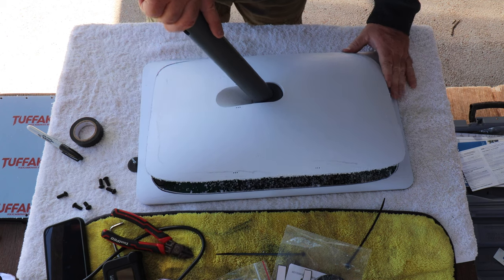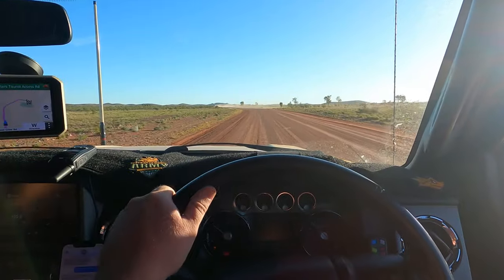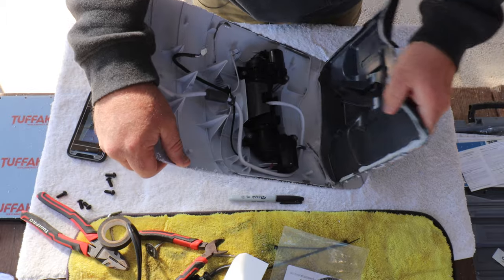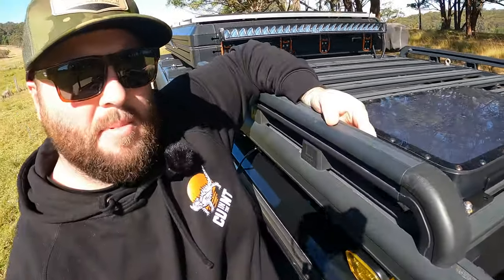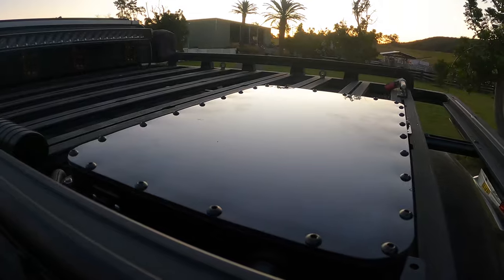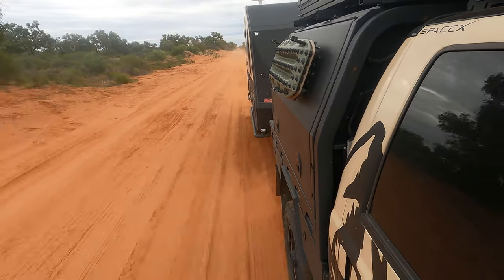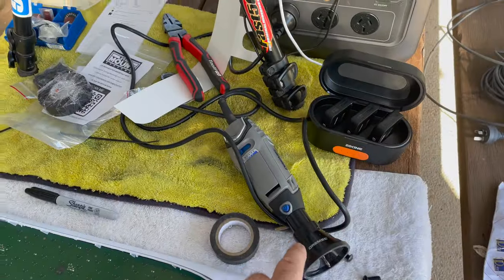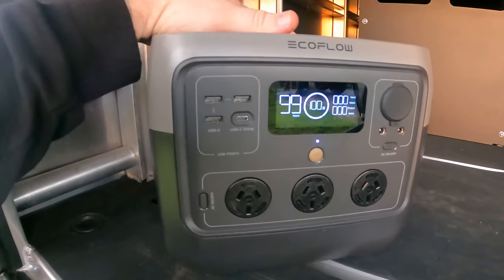FLAT MOUNT STARLINK OUTBACK AUSTRALIA ! I test STARLINK from Australia most remote desert pub.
BUY STARLINK

Here's one free month of Starlink service! Starlink high-speed internet is great for streaming, video calls, and gaming in even the most remote locations on Earth.

Simply sign up to buy me a beer once a month, i can't do it with out you.